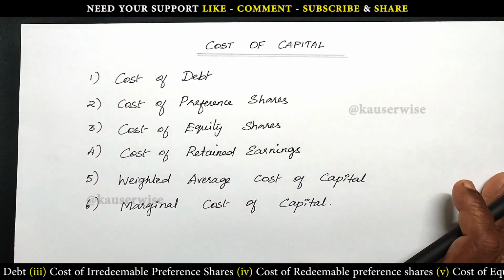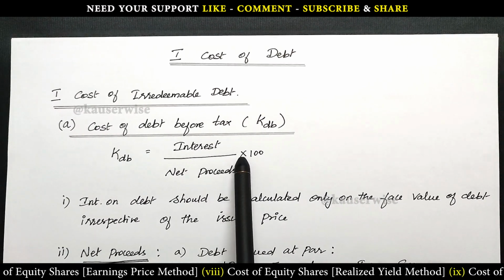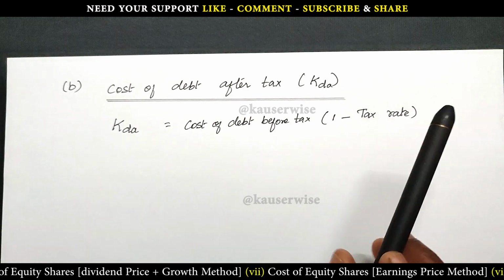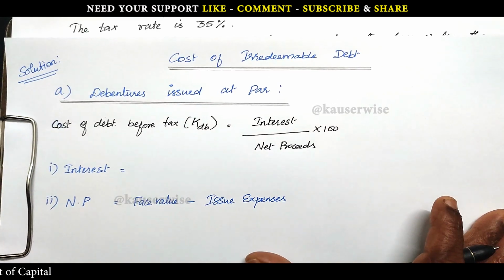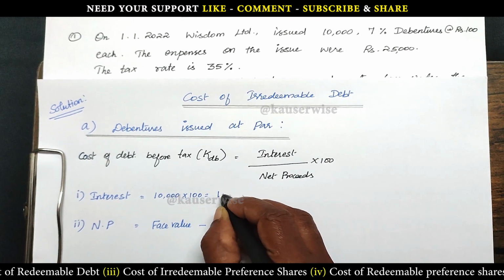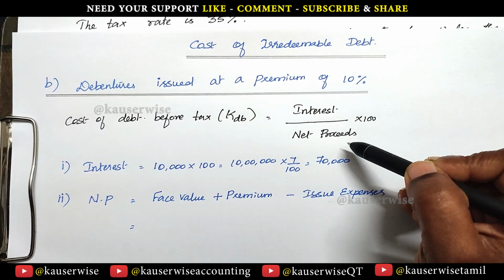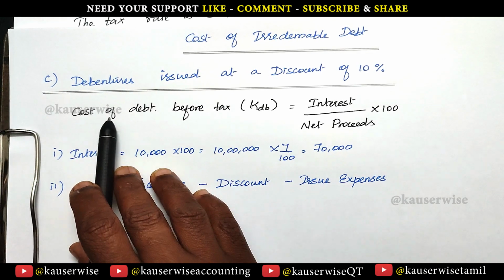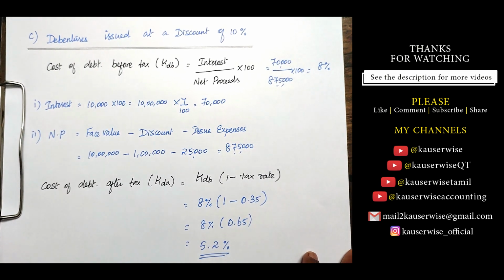Cost of Capital | Irredeemable Debt | Financial Management | Numerical Problem | Kauserwise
Here is the video about cost of Irredeemable debt in cost of capital with solved problem.

Follow Us On:
👇List of Subjects and it's Play List👇

►Financial Management
►Financial Accounting
►Corporate Accounting
►Cost and Management Accounting
►Operations Research
►Statistics

Thanks
kauserwise®